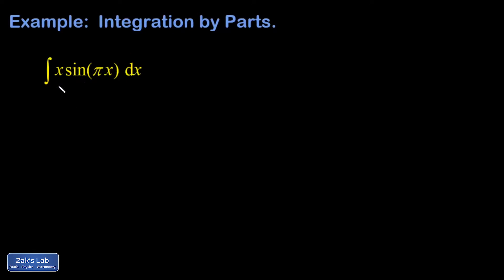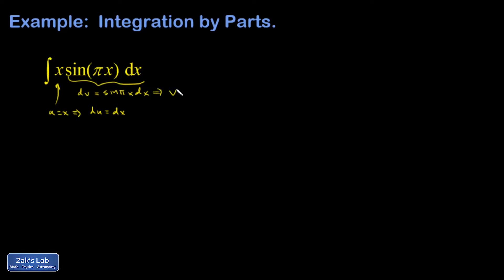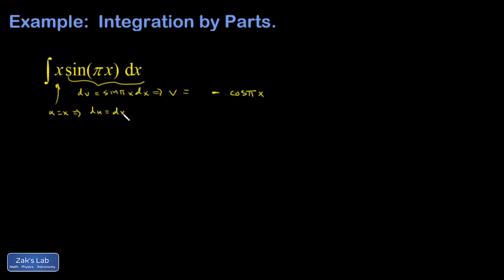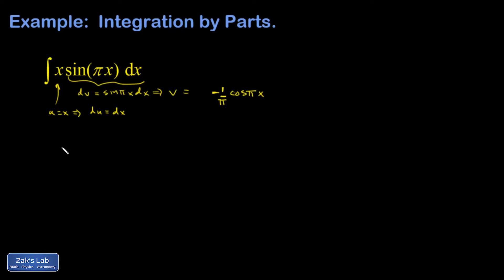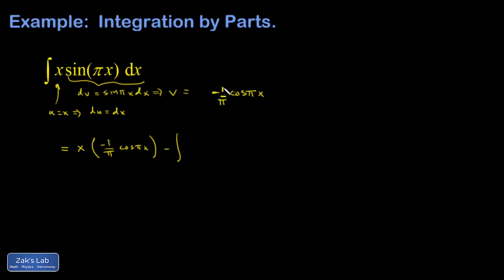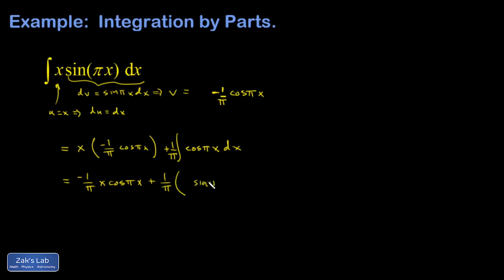x*sin(pi*x) integral using integration by parts. Choose u as x so the derivative of u gets simpler!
We compute the integral of xsin(pi*x) using integration by parts.  Along the way, we need to guess the antiderivative of sin(pi*x) preferably without using an explicit substitution.  We choose u as x so the derivative of u gets simpler than u.  For the integration by parts x*sin(pi*x) we want the new integral to be easier than the original integral, and that is how we decide to choose u.

After applying integration by parts to the sin(pi*x) integral, we are able to compute the last integral and simplify the result.